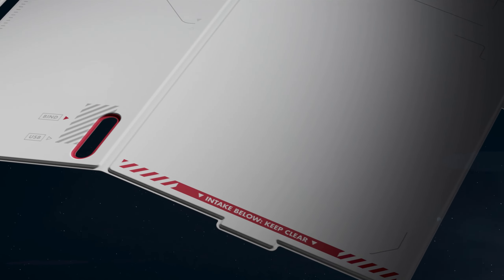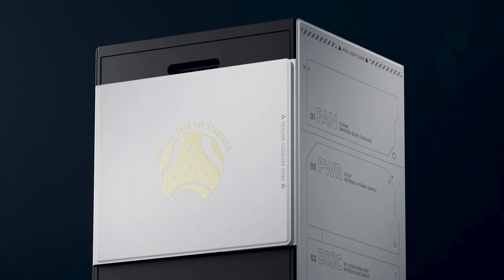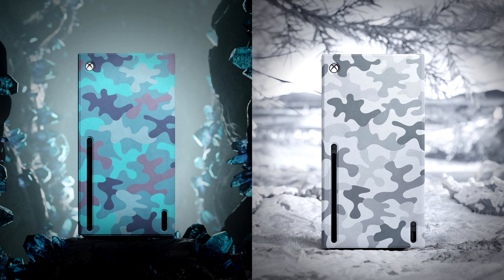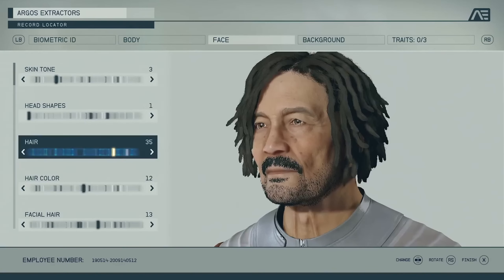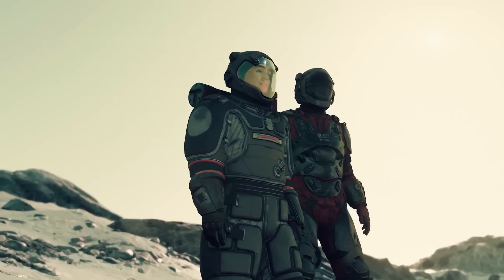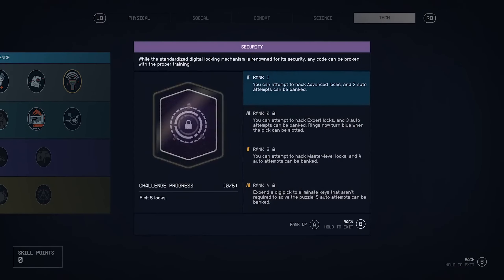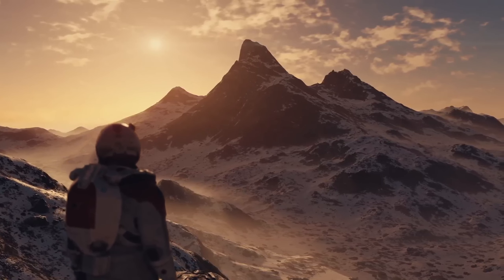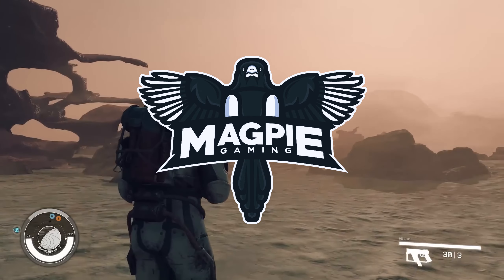Mods Locked Behind Pay Walls & DRM?! & Official SF Xbox Wrap Launched - STARFIELD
Microsoft has launched some official wraps for the series x and the first is a starfield themed wrap, also puredark has introduced DRM to his mods, whatare your thoughts?

02:06 puredark modding